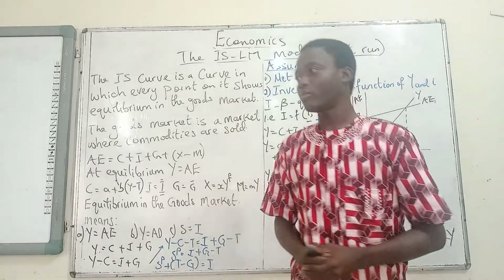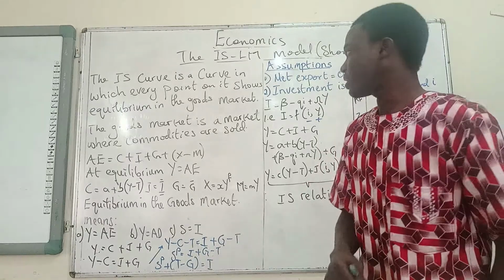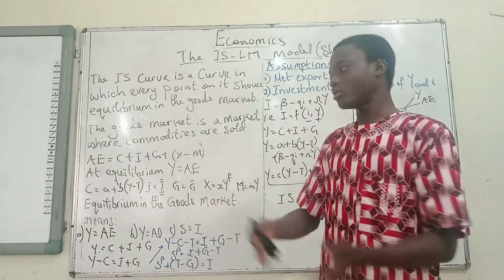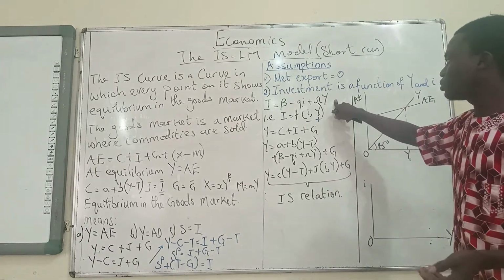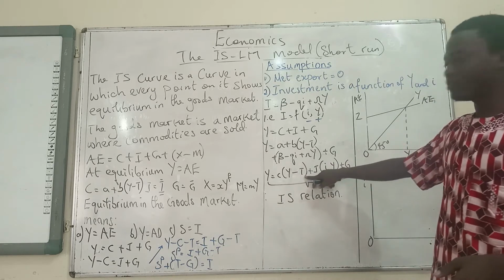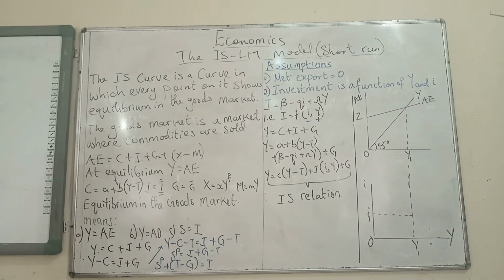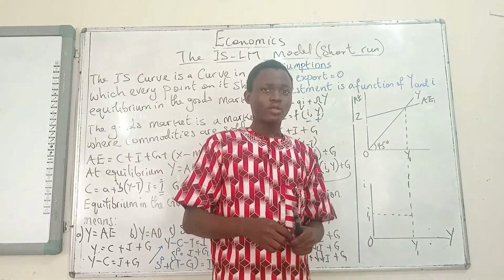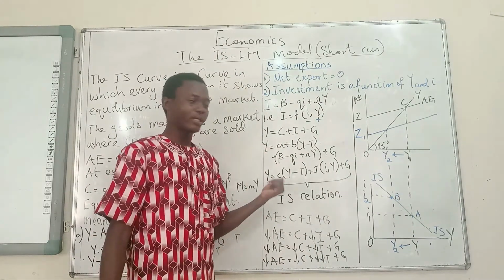What is the IS curve? An introduction to the IS-LM Model.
Class outline:
1. A revision of the Goods market.
2. Relation that exists between the Goods market and the IS curve.
3. The 3 ways of expressing equilibrium in the Goods market.
4. Derivation of the IS curve.
Watch and enjoy. If you like the class, click the LIKE button. Tell your friends and classmates and as many as need us about us.